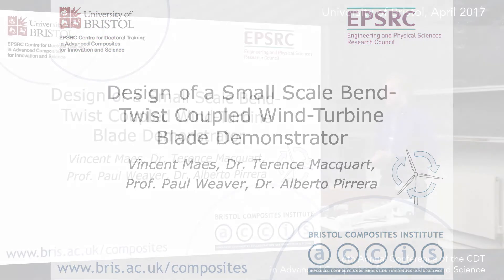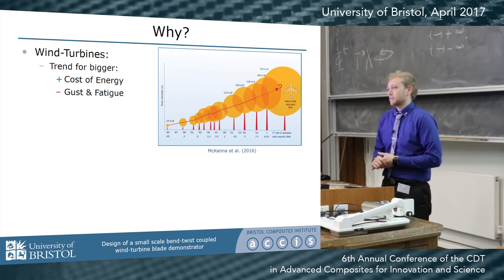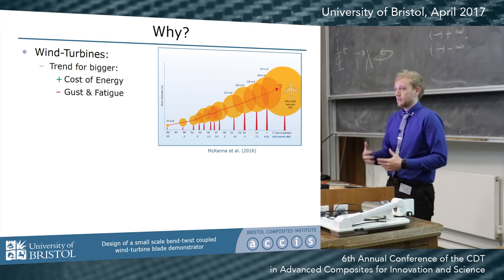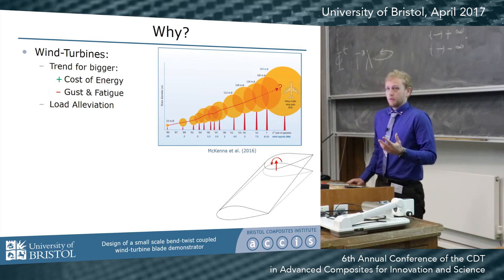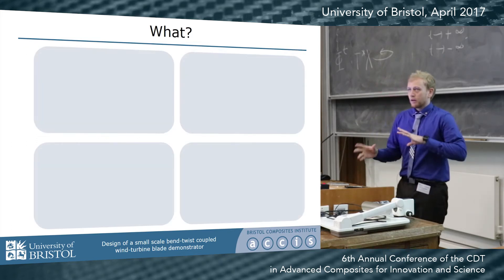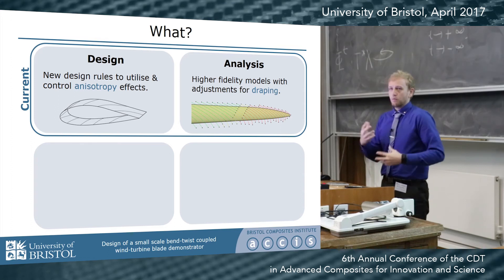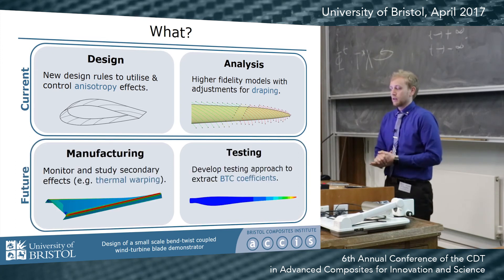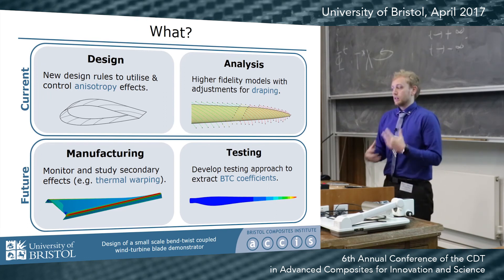Design of a Small Scale Bend-Twist Coupled Wind-Turbine Blade Demonstrator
Presenter: Vincent Maes
Event: Sixth Annual Conference of the EPSRC CDT in Advanced Composites for Innovation and Science (11th April 2017)